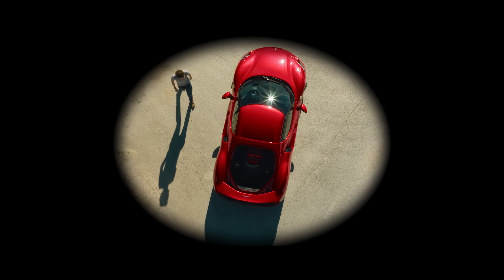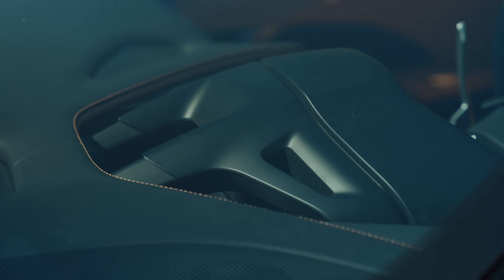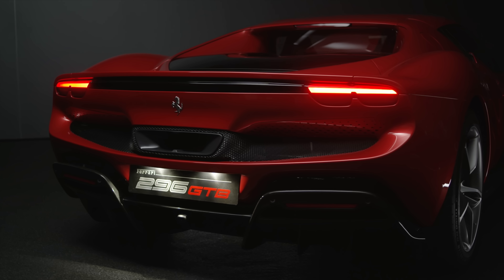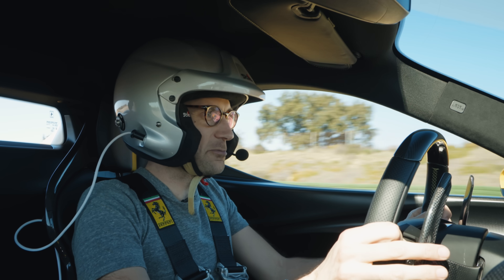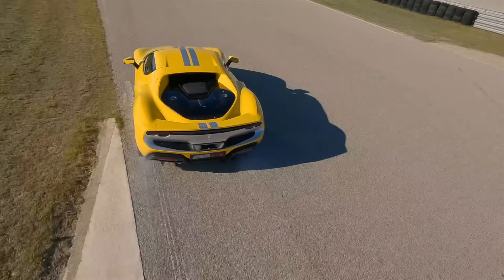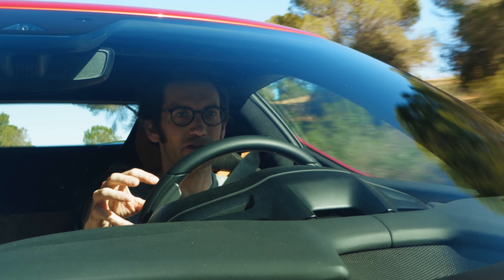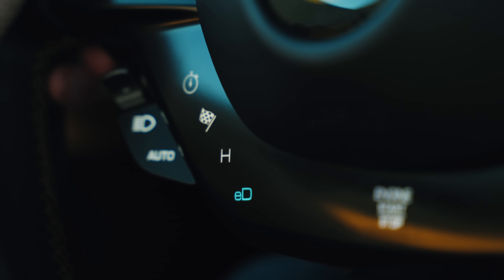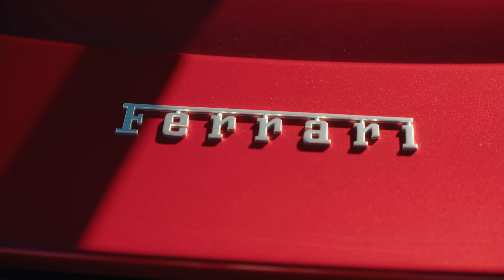Ferrari 296 GTB - V6 Hybrid Supercar: Road and Track Review | Catchpole on Carfection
Henry Catchpole reviews the hotly anticipated Ferrari 296 GTB on road and on track!

Stats:
Powered by V6 engine producing max torque of 546 lb-ft
With a hybrid system that has an electric only range of 25km
Weighs 1470kg (dry)
8-speed dual clutch (DCT) from the SF90 but with a mechanical reverse gear

Price: £241,000

The design of the 296 GTB is a clear indication that the Roma was not a one off in bringing back an elegance to Ferrari road cars. It marries the advanced aerodynamic and hybrid drivetrain technology with an aesthetic that harkens back to the 250 LM race car. This hybrid system shows great potential for its usability. Henry reviews the 296 GTB to find out how well it does balances supercar and everyday car.